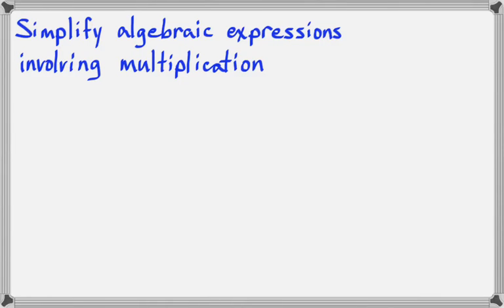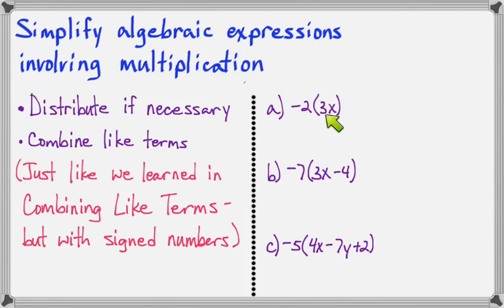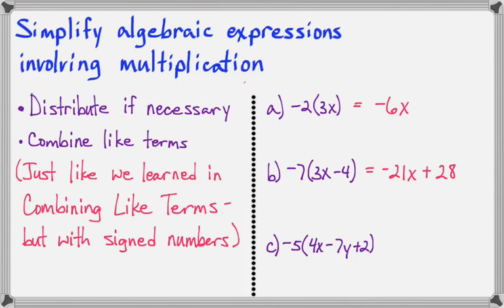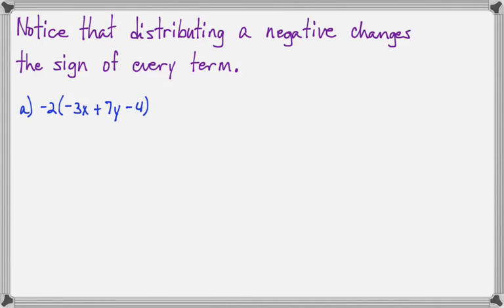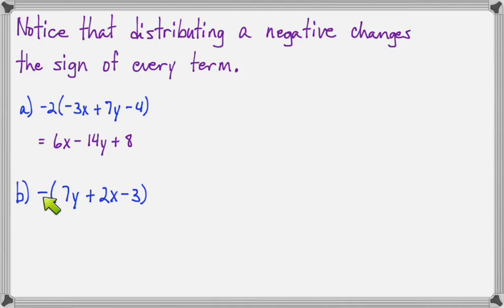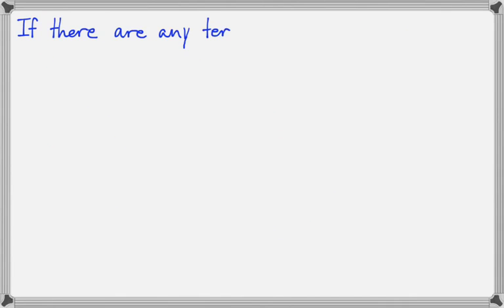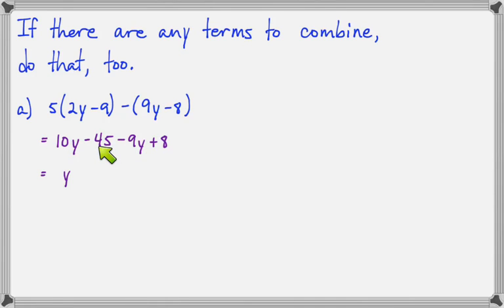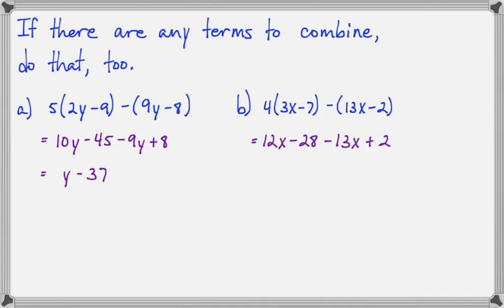Multiplying Algebraic Expressions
This video demonstrates how to use the multiplication sign rules to multiply algebraic expressions.  I will also show how to distribute a negative.  This video was created for my community college introductory algebra class.